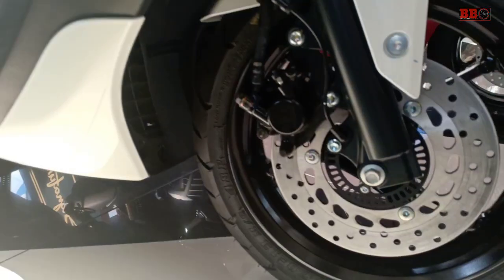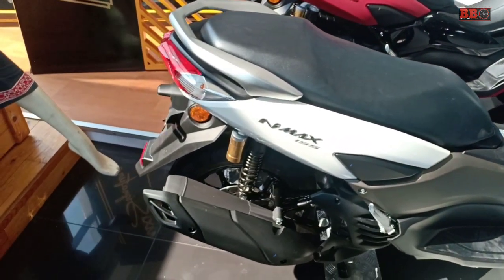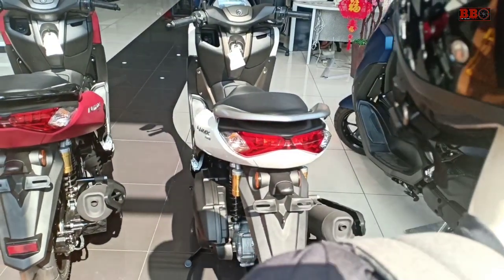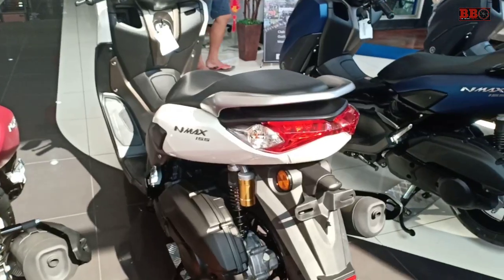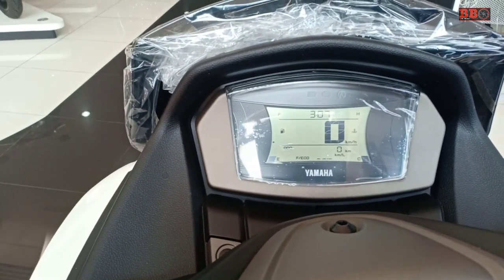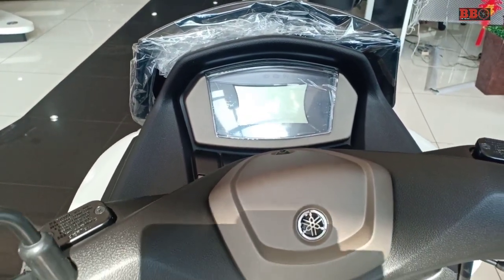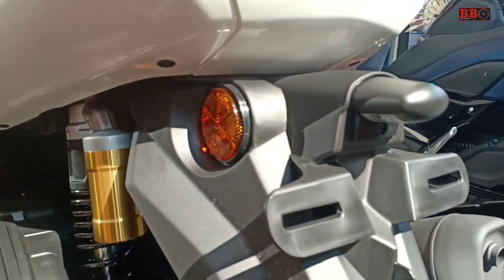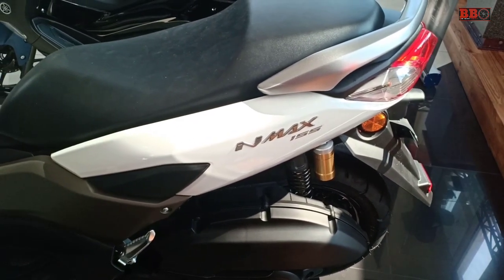Kenapa Pilih Yamaha Nmax 2020 Putih - Begini alasannya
Pilih Yamaha Nmax terbaru 2020 warna putih. Ada 4 pilihan warna yamaha nmax155 terbaru yaitu merah,hitam,biru dan putih. Tiga warna jenisnya doff dan warna putih yang beda,sangat spesial karena mengkilap.